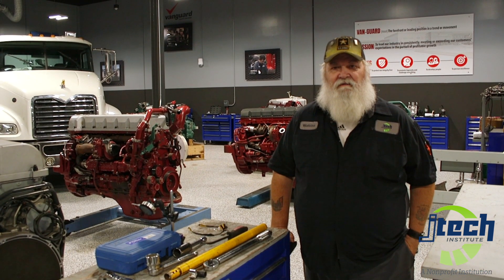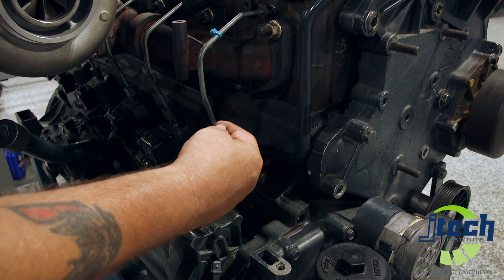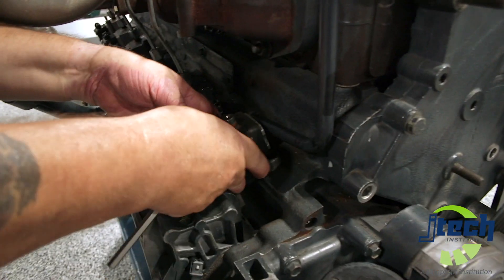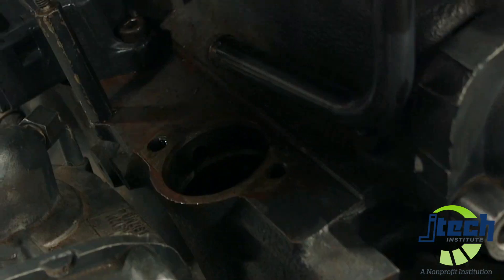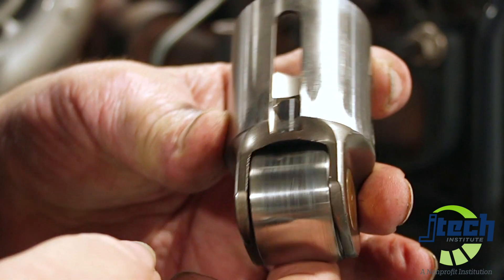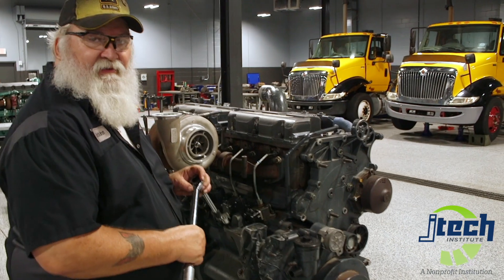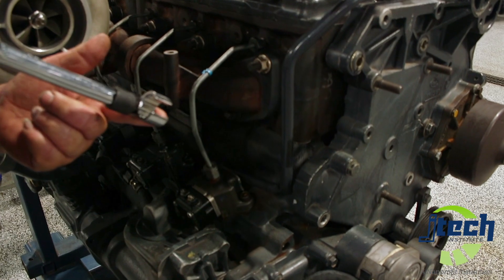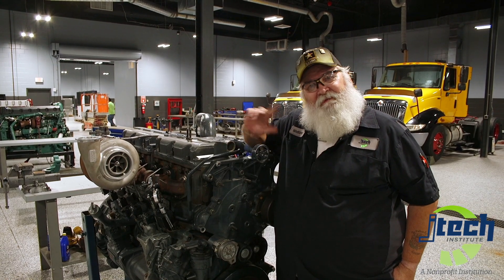Diesel Fuel Pump Measurement How-To Video with Mr. Watkins at J-Tech in Jacksonville, FL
J-Tech Diesel Technology Instructor, Mr. Watkins, performs a How-To video on Diesel Fuel Pump Measurements in J-Tech's Diesel Workshop! DON'T FORGET, YOU CAN LEARN EVERYTHING ABOUT DIESEL ENGINES AND THE DIESEL INDUSTRY FROM ATTENDING J-TECH! Please feel free to ask any questions in the comments below, Subscribe to the J-Tech YouTube page, Like this Video, and head to the J-Tech Website to learn more about the programs we offer!